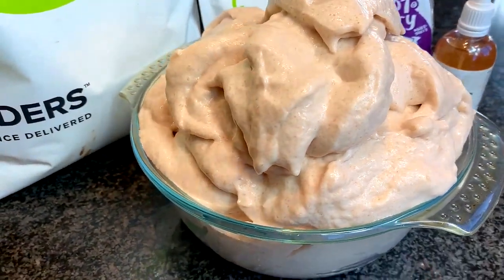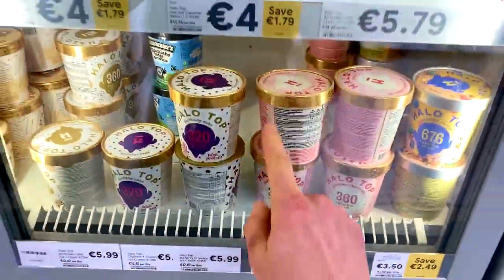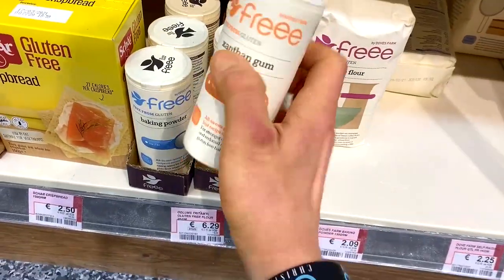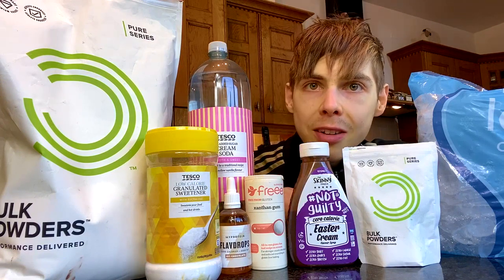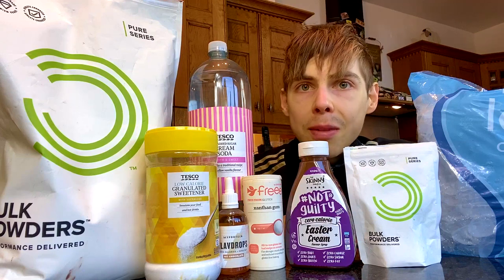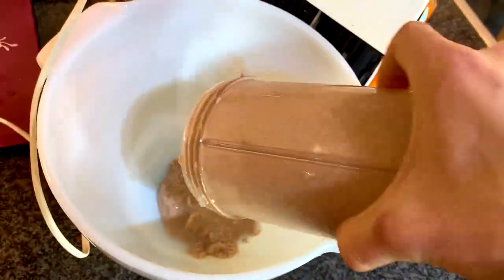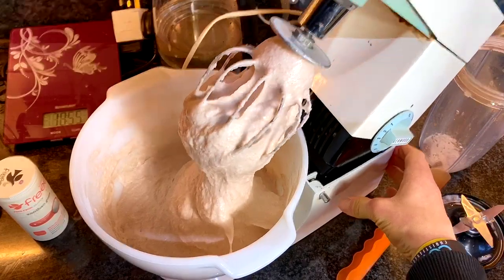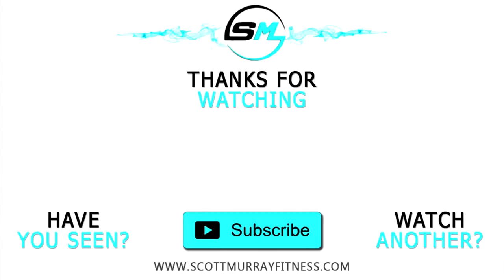HOW TO MAKE THE BEST ANABOLIC ICE CREAM | INSANE VOLUME HIGH PROTEIN SHREDDING DESSERT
Anabolic ice cream recipe | the best protein ice cream for shredding | how to make protein ice cream fluff | FAT LOSS low calorie dessert recipe | high protein

It’s been a while since we had a healthy recipe on the channel whether it be a healthy low carb, keto, vegan, high protein, low calorie recipe for fat loss or a bulking recipe or even a full meal prep for muscle gain however, as one of my most requested recipe videos, here is my insanely high volume low calorie anabolic ice cream recipe that’s only 80-90 calories so let me know if you want the return of these healthy fat loss and muscle gain recipes?

Anyway, protein ice cream has become very popular as of late, mostly thanks to greg Doucette aka the goat who is known for his anabolic ice cream video and how to make anabolic ice cream, French toast etc and, although greg Doucette recipe is still a game changer anabolic ice cream recipe, I thought i’d experiment with my own to make the LOWEST possible anabolic ice cream that is still high in protein but most importantly insanely high volume and a perfect shredding dessert

That’s right, this anabolic ice cream recipe is low calorie, low carb, fat free and makes enough high protein anabolic ice cream to fill a bowl the size of your head!

Correct, whether it’s for fat loss and losing weight or for regular people with huge appetites and love sweet stuff, this high protein anabolic ice cream that is lower calorie than the ice cream by greg Doucette makes for the best high protein huge shredding dessert that will change your life and make fat loss easy. Furthermore, what’s even better about the anabolic ice cream recipe (other than it being huge, extremely high protein, low carb, in fact zero carb and low fat) is that it requires barely any ingredients, is super adaptable and can be cooked up in seconds to make for a perfect high protein anabolic ice cream that’s minimal calories yet insanely high volume and a perfect shredding dessert recipe for fat loss.

Anyway, along with the Low carb low calorie high protein anabolic ice cream recipe the size of your head, you know me, i tried to keep the shredding dessert recipe video as a whole “different” by taking you to buy all the ingredients, showing you some recipe substitutes and more little fat loss hacks or add ons you could do if deciding to adapt the anabolic recipe to make it taste even better.

Anyway, I’ll let the video do the rest of the talking so sit back, relax and enjoy me taking you through a full tutorial of how to make anabolic ice cream scott murray style that’s super huge, low calorie, low carb. The GOAT of all shredding dessert recipes, that’s not only the size of your head but high in protein, low fat, low carb and just 80-90calories for the whole batch of anabolic ice cream

Trust me when i say though that this super huge, low calorie, low carb dessert anabolic ice cream recipe will change your life if you are looking for a fat loss recipe or a healthy recipe low in calories to lose weight So if you do try it out then let me know if you like it and tag me in your instagram stories too

Again, if you want this healthy recipe series to continue, whether it be a healthy low carb, keto, vegan, high protein, low calorie recipe for fat loss or a bulking recipe or even a full meal prep for muscle gain, let me know by hitting the LIKE & SUBSCRIBE button and if the demand is there then stay tuned for all kinds of fat loss, muscle building bodybuilding recipes coming soon. I have a load of healthy recipe ideas up my sleeve ready to go

‣ Online Coaching
‣ Recipes & knowledge
‣ Private Facebook group
‣ Custom diet & training plans